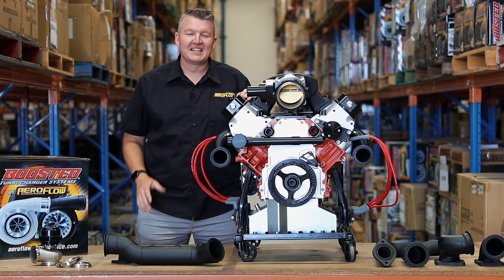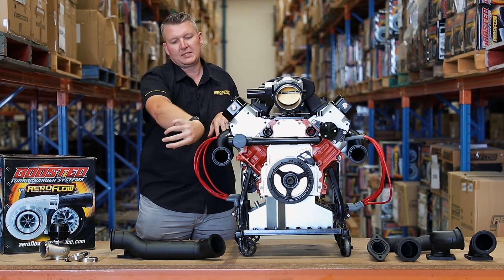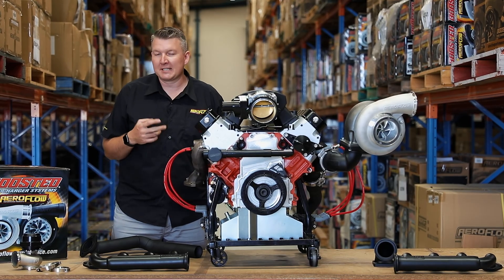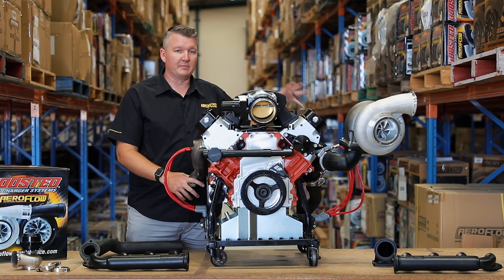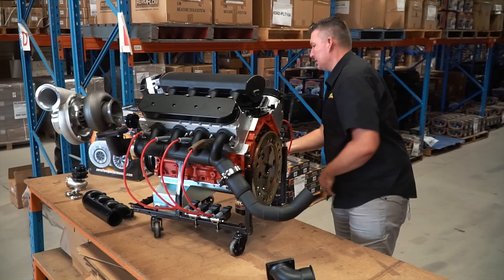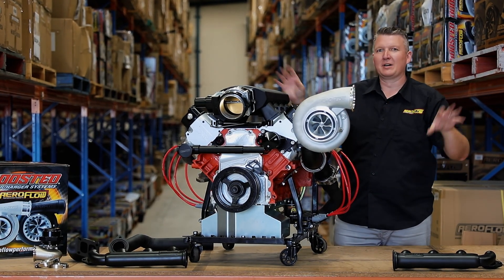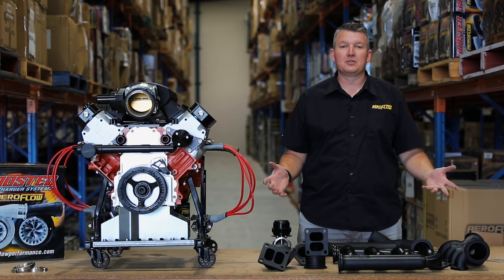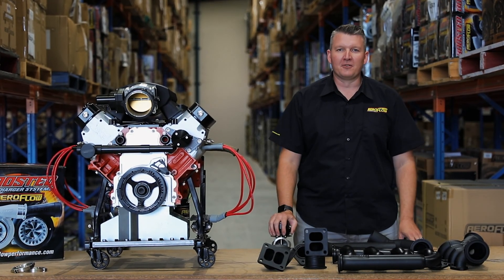Aeroflow Performance LS Turbo Manifolds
Aeroflow Performance is happy to introduce two options for Turbo manifolds to suit the GM LS engine in multiple different applications. Please watch along to see how they can be beneficial for your next build!